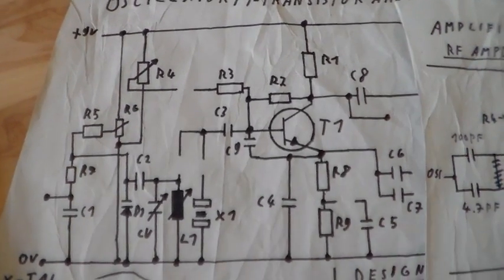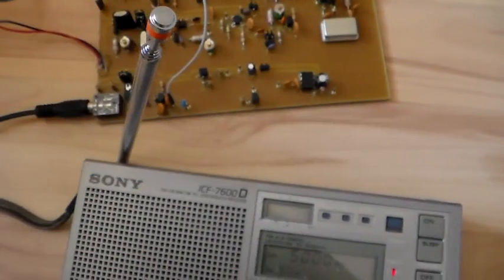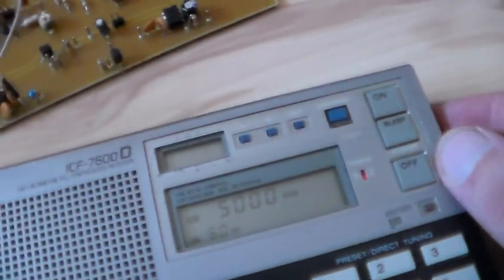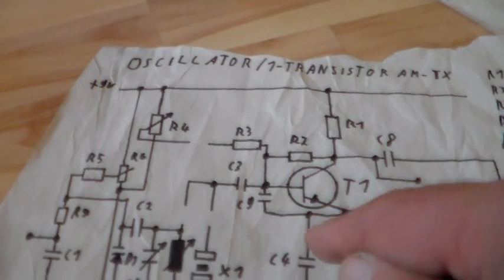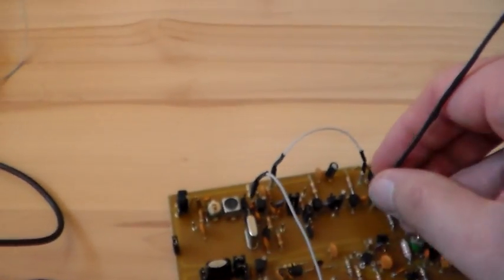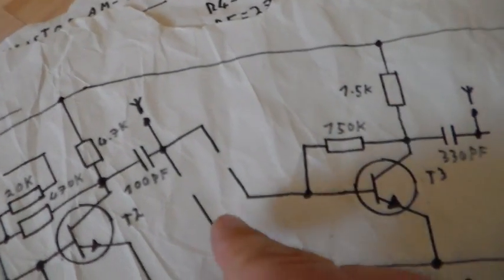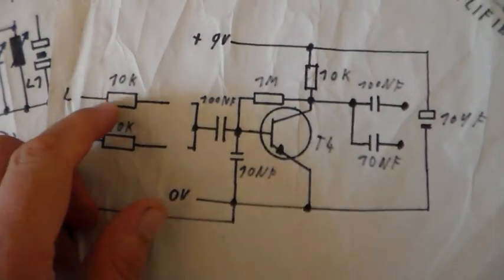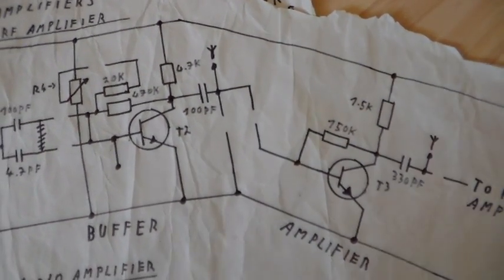How to design a transmitter part four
Buffer amplifier linear amplifier.